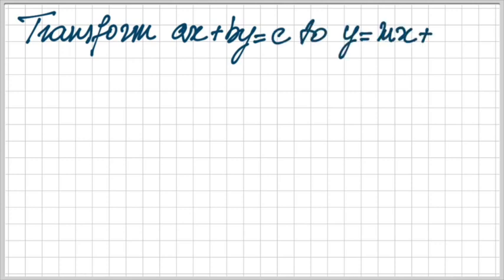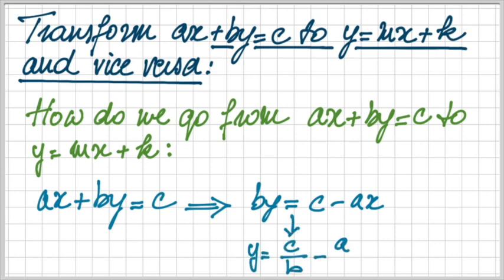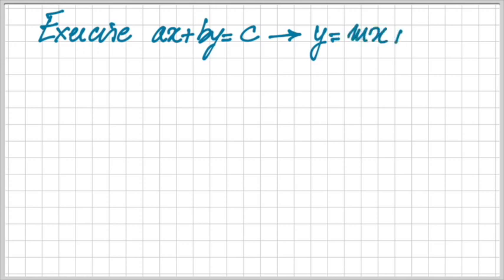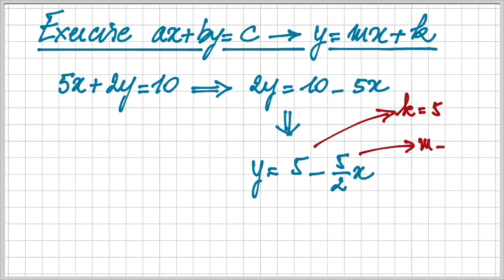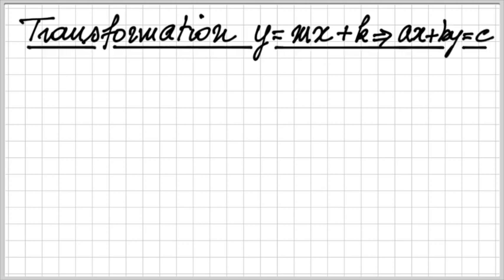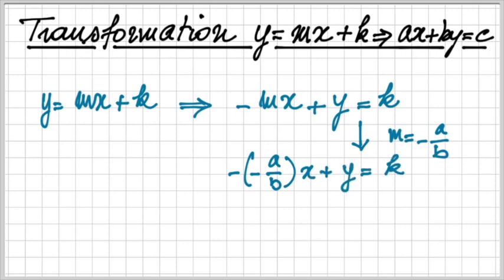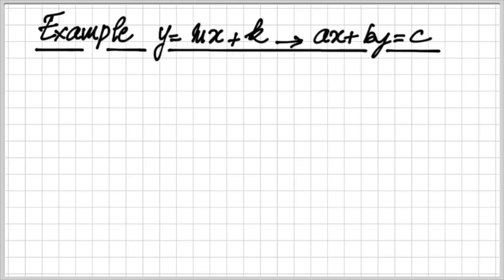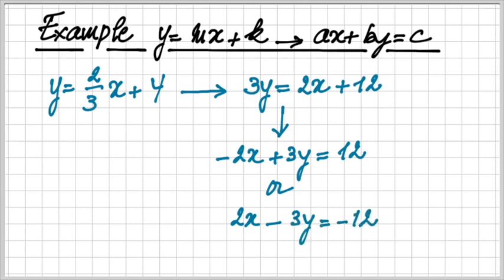Math Survival Guide - Linear Equations 4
Transforming the standard equation of a real line to the point/slope expression

This video is about transforming the standard equation of a straight line ax + by = c into the point/slope expression y = mx + k and the other way round.
Transformations between the two forms can be interesting and provide additional information about the line(s).
In some applications, like Linear Programming, use the standard expression for the conditions and the objective function. However, our data may be available in different ways. The transformation will provide us with the means to find the expression we need for our problems.